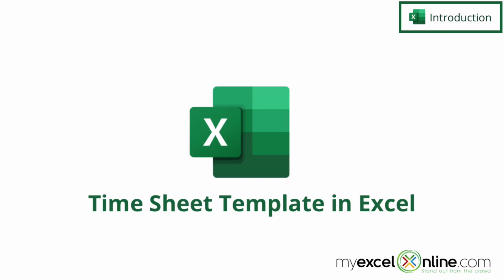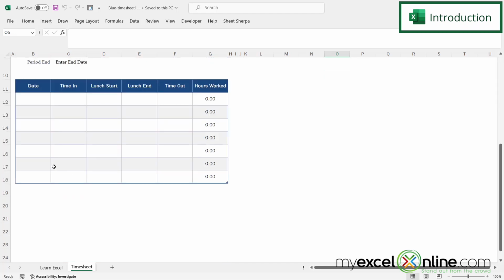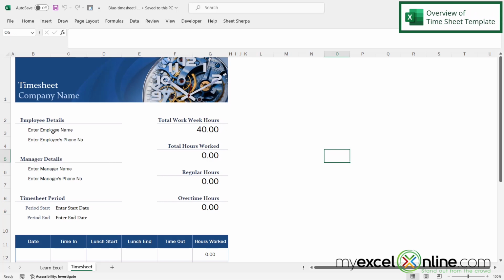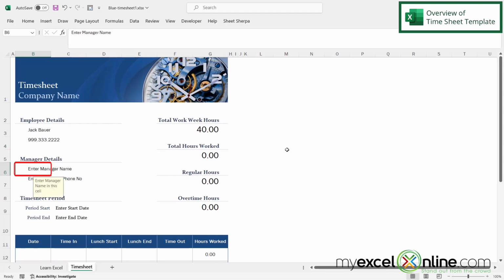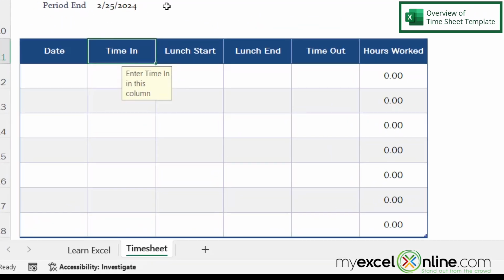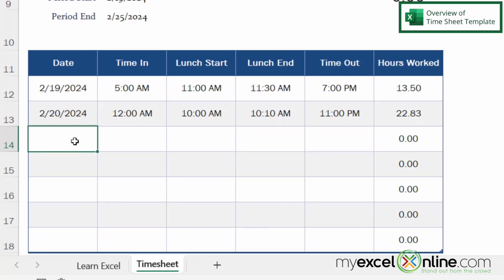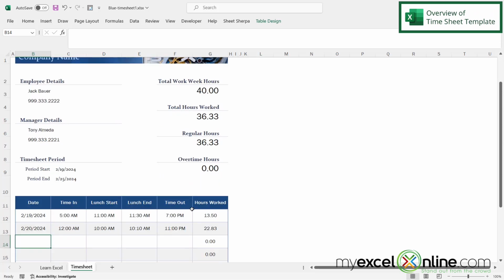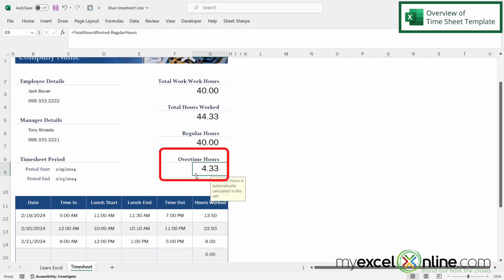Time Sheet Template in Excel – Free Download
In this tutorial, we will go over our time sheet template that we have created in Excel. Feel free to download this template for your own use where we have already done the time calculate math for you! We will show you how to customize the time sheet template for your individual employees. This is a great video for anyone wanting a free time sheet template in Excel.

Time Sheet Template in Excel – Free Download Time Stamps⌚

00:00 - Introduction to Time Sheet Template in Excel – Free Download
00:29 - Overview of Our Excel Time Sheet Template
03:14 - Conclusion for Time Sheet Template in Excel – Free Download

📚101 Most Popular Excel Formulas Paperback on Amazon:

📚101 Ways To Master Excel Pivot Tables Paperback on Amazon:

📚101 Ready To Use Excel Macros Paperback on Amazon:

📚101 Best Excel Tips & Tricks Paperback on Amazon:

Cheers,

JOHN MICHALOUDIS
Chief Inspirational Officer & Microsoft MVP